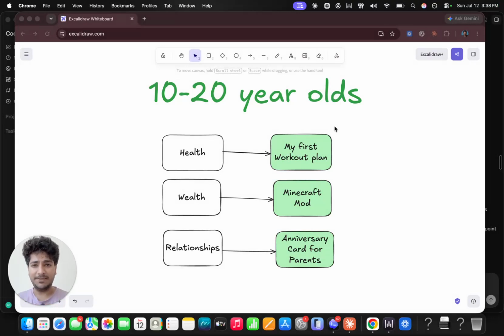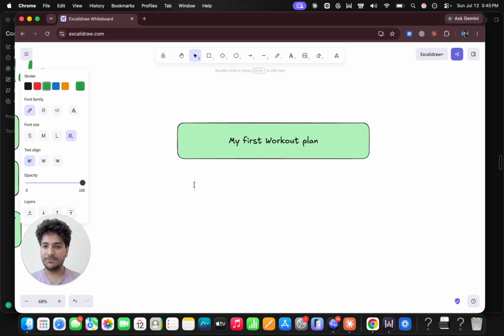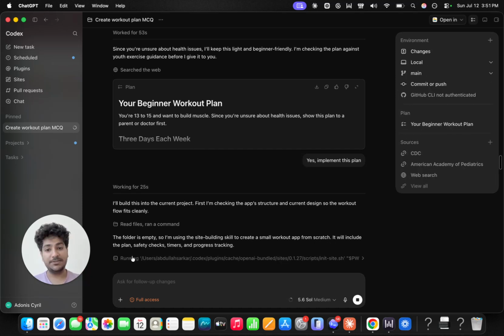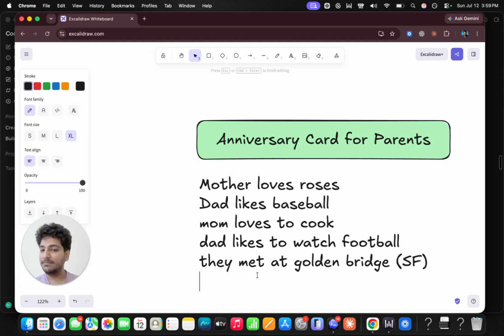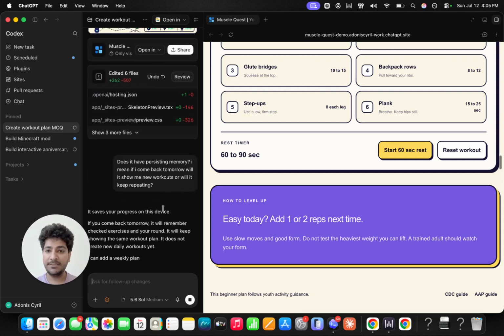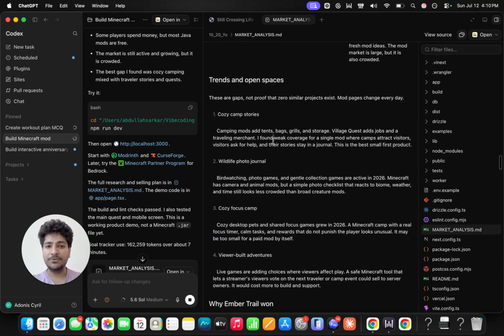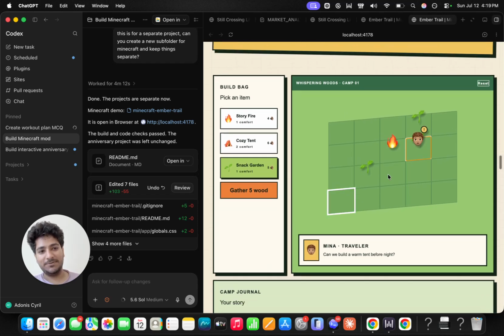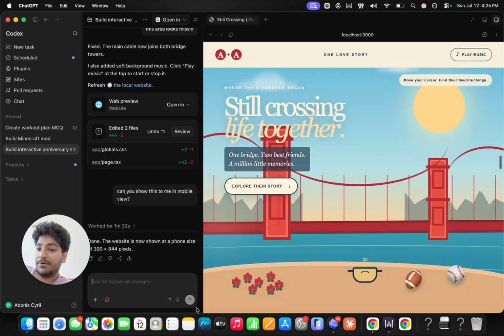AI for All #3: Age 10-20, Full Guide